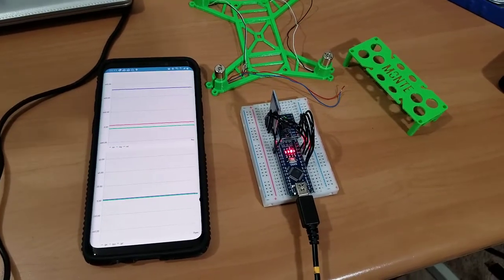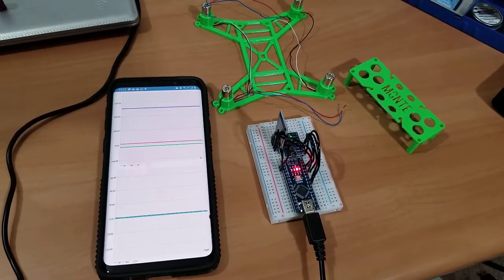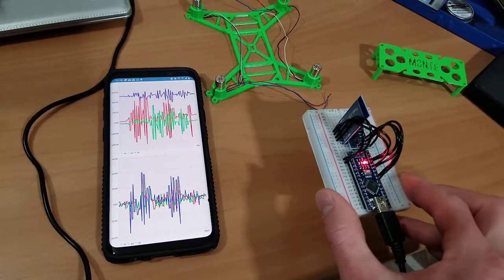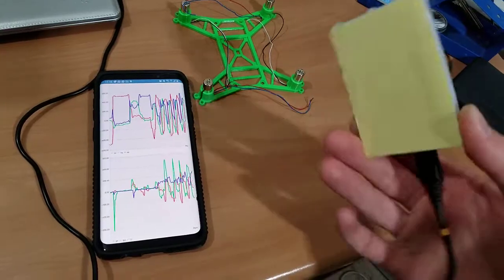DIY Drone Build - Gyro & Accelerometer finally working!!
3D Printers I own:
1. Anet A8 (AKA Tronxy knockoff)
2. Kingroon KP3
3. ANYCUBIC Chiron
4. Monoprice Select Mini Pro
5. XYZ Printing Da Vinci Mini Wifi

Software I use: (Windows 10, Mac, Linux)
Cura
Repetier
Octoprint
Simplify3D

Materials I print with:
PLA
PETG
ABS

Filament brands I prefer:
Overture
Solutech

Platforms I sell on:
eBay
Amazon
Shopify
Etsy
BeckerCNC